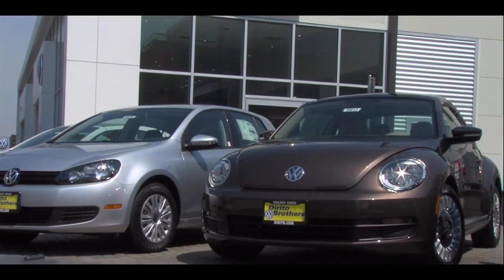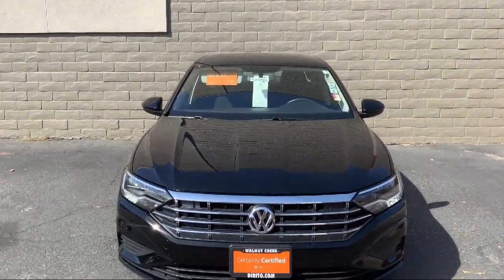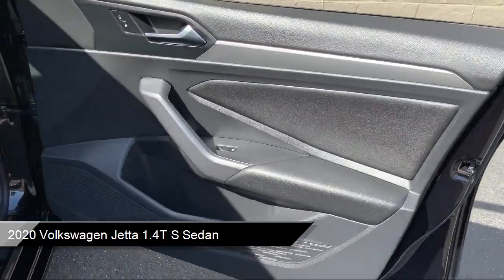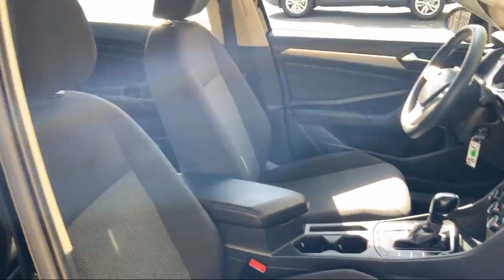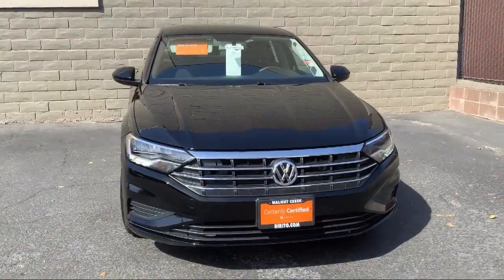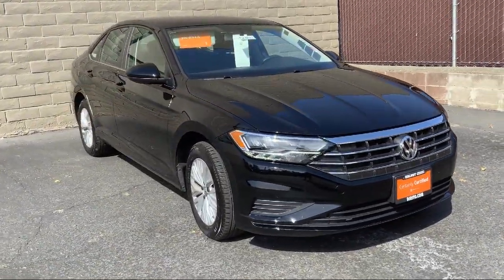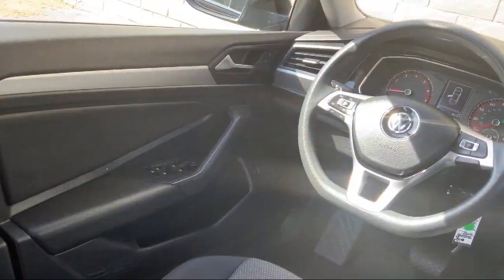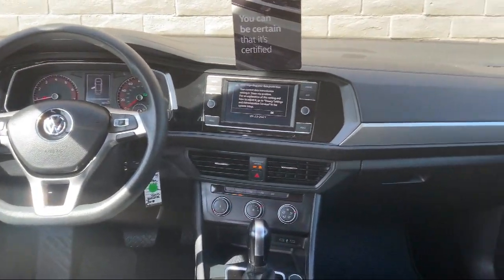2020 Volkswagen Jetta 1.4T S Sedan Walnut creek Concord Lafayette Oakland San ramon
2020 Volkswagen Jetta 1.4T S Sedan Stock Number: 52086L Vin:3VWCB7BU4LM060295.